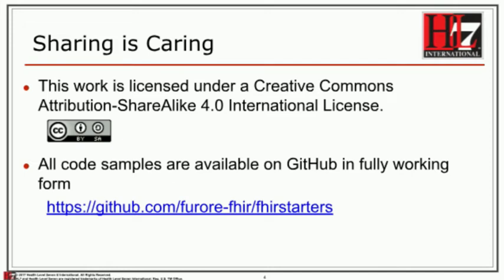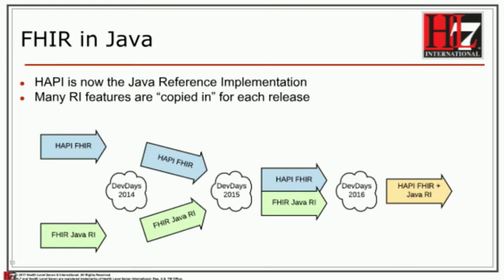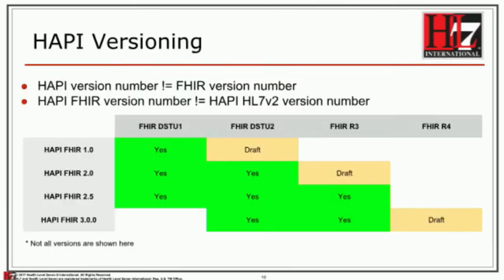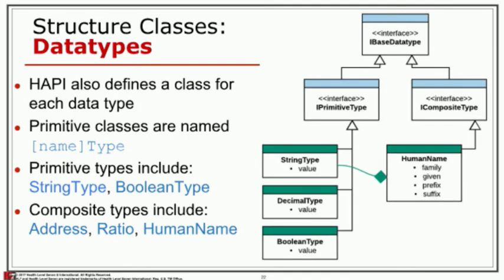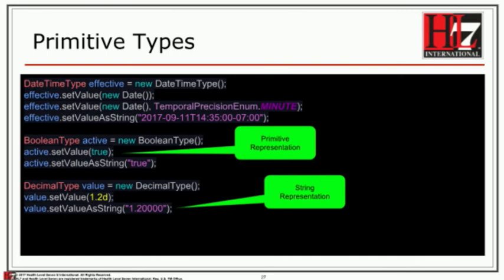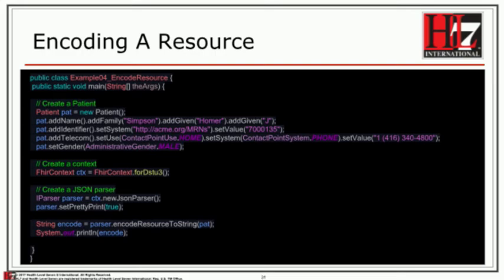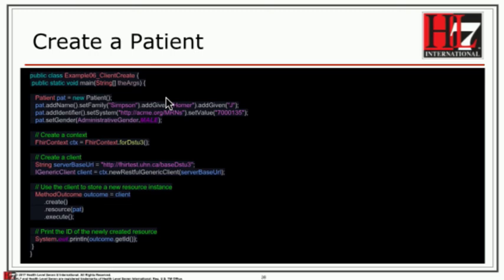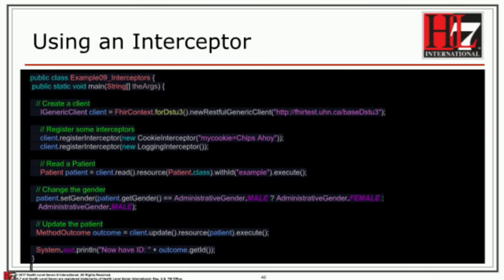Java HAPI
Java HAPI, presented by James Agnew

This tutorial will cover the basics of HAPI FHIR, including how to work with the data model, the parsers and the client. It also includes information on how to set up your development environment and provides all of the information a first-time Java developer will need to get started.